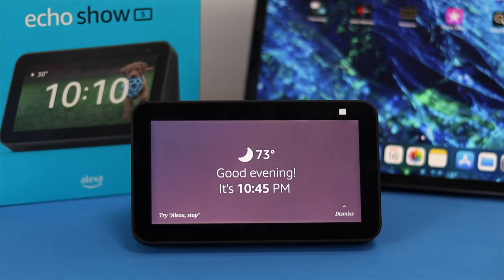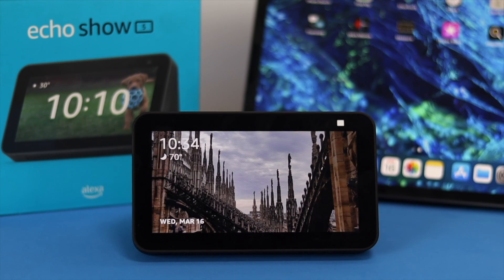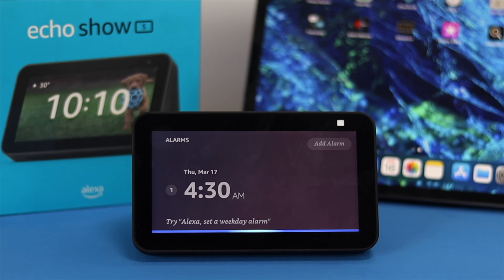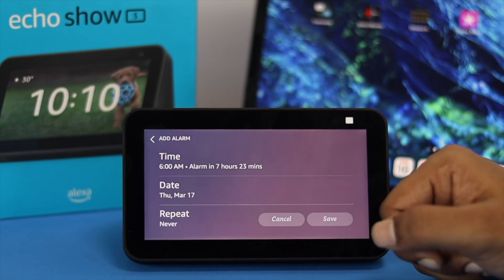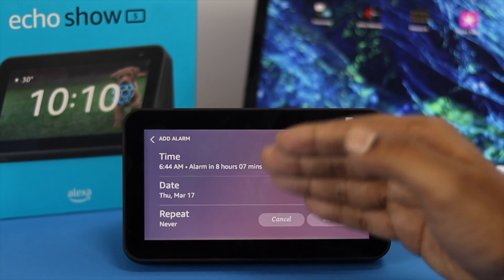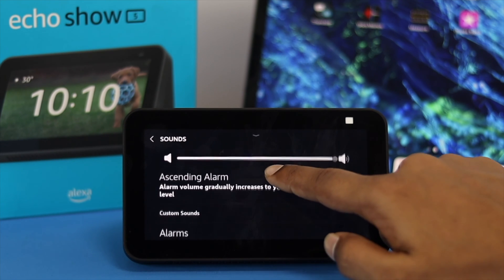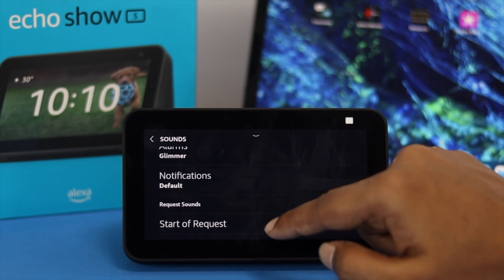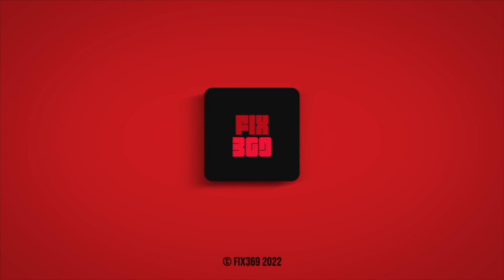How to Change Alarm Sound on Echo Show! [Customize Wake Up alarm]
Check out this video for 2 ways to setup alarm on Amazon Alexa Echo Show 5. We will also show you how to customize the alarm as you wish.

0:00 Opening
0:17 Setup Alarm with Alexa
0:37 Manually Set an alarm
1:12 Change alarm Sound